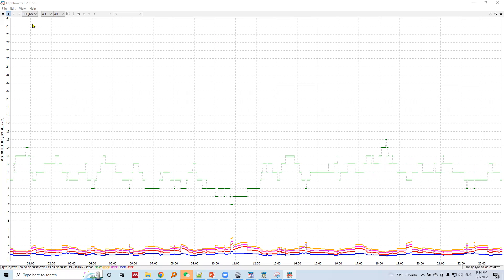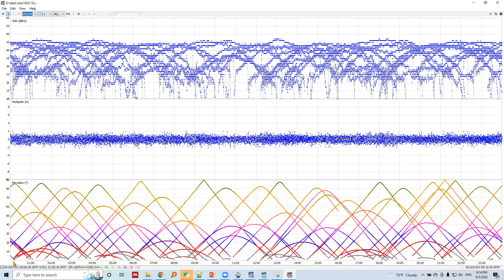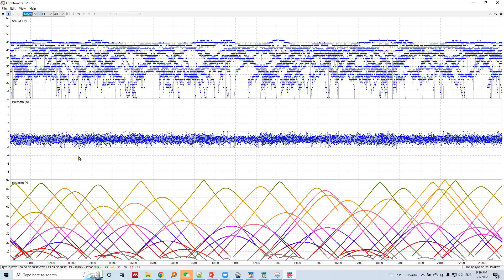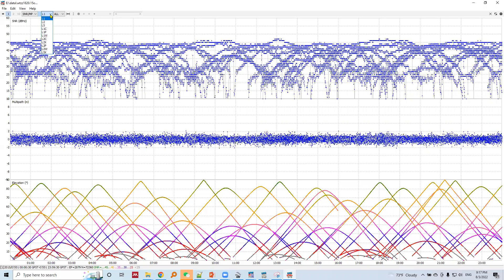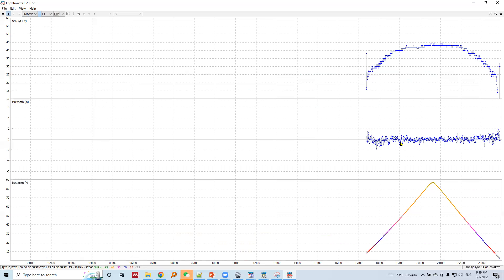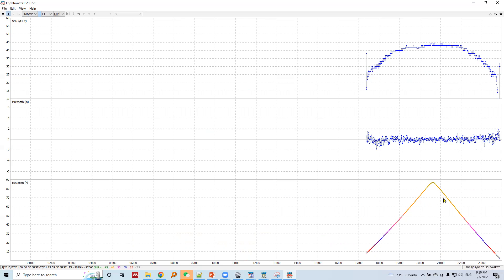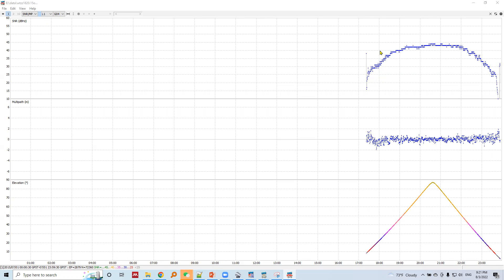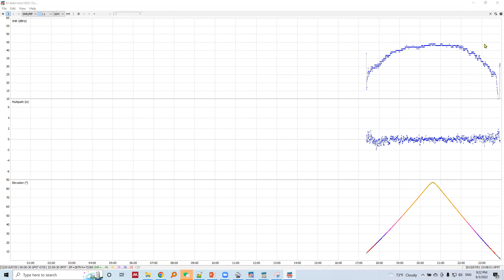SNR vs Multipath vs Elevation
There is opposite relationship between elevation of satellites and multipath. Similarly, direct relationship between SNR and elevation. This and related stuff are explained here.